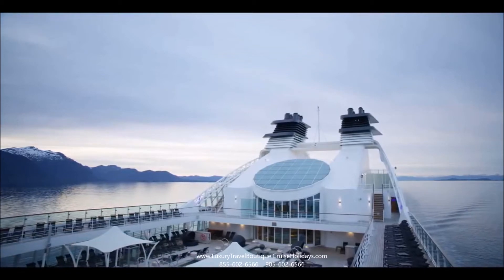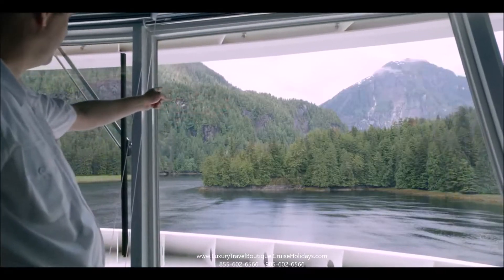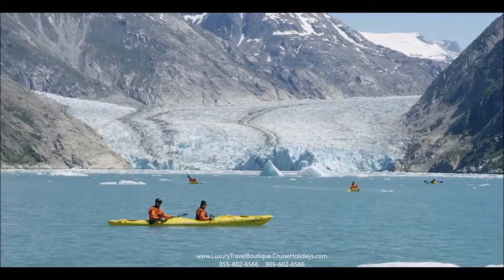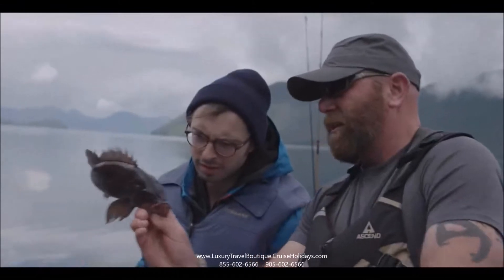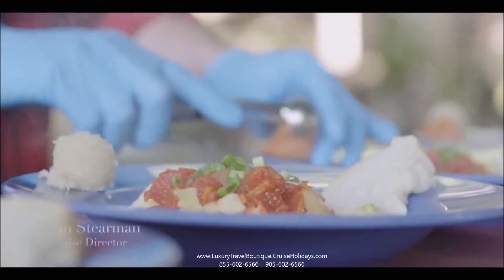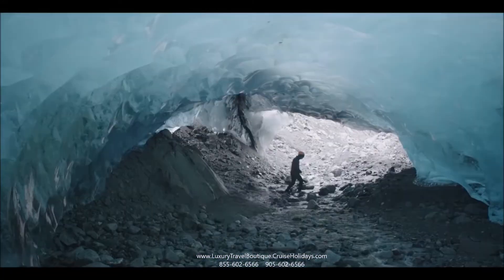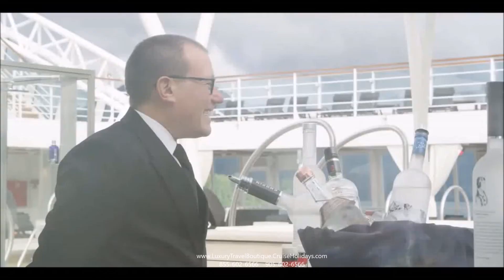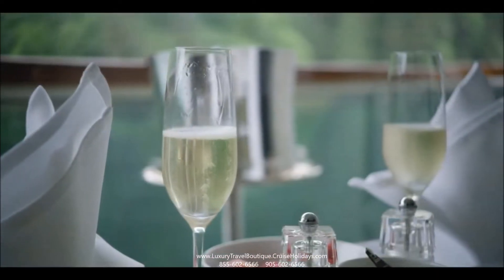Seabourn's Alaska with Cruise Holidays | Luxury Travel Boutique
Seabourn Cruises to Alaska with longer itineraries and smaller ships to provide the ultimate Alaska experience. To our clients in Toronto, call LolaStoker CruiseHolidays | LuxuryTravelBoutique to book your next trip! 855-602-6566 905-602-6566